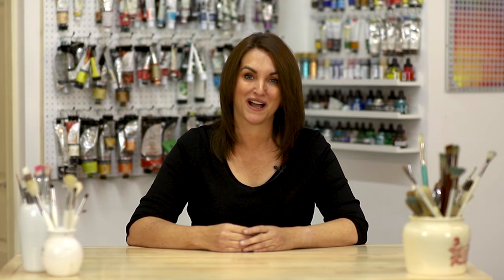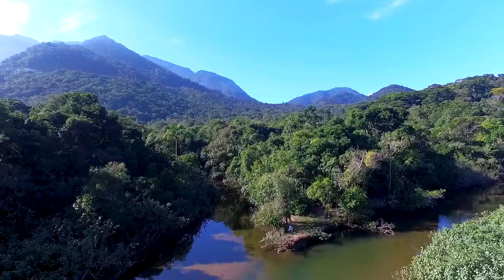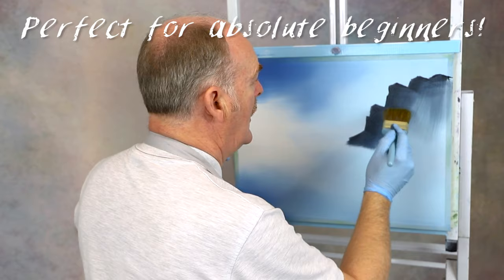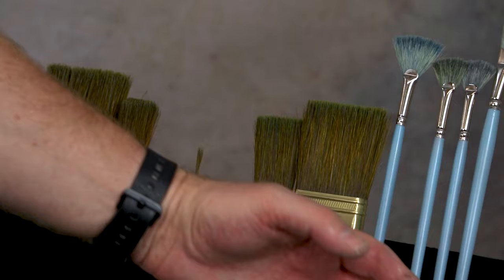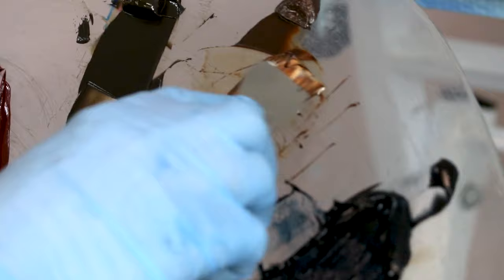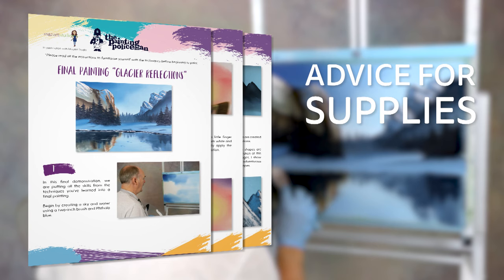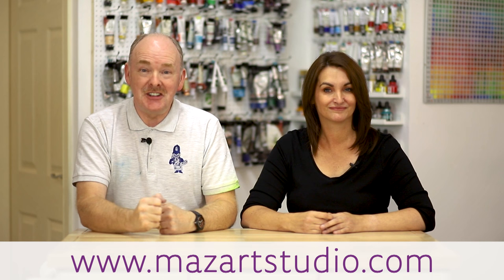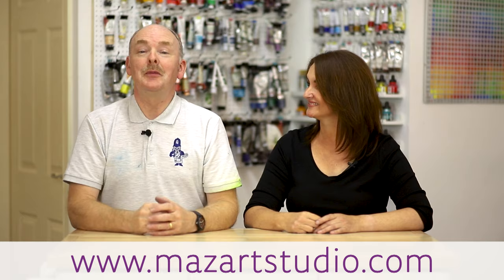Beginners Wet On Wet Oil Painting Course ONLINE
I am excited to introduce fellow painter and friend David Wiles and his beginners wet on wet oil painting course ONLINE.  Davids's LANDSCAPE course has been broken down into chapters and is PERFECT for ABSOLUTE BEGINNERS or those looking for a refresher course after taking a break from painting.   This entire course is available on the MazArt Academy:

Want MORE in-depth tutorials from me?    ❤️MazArt Academy❤️
If you’d like to start improving your art, you can watch my full-length tutorials on my MazArt Academy.   The Academy has a HUGE catalogue of classes & courses and includes my “Ultimate Pet Portrait Course” “Classic Portrait Course” & my “5 flower Portraits in oil”.
New classes, courses and LIVE workshops are added regularly.